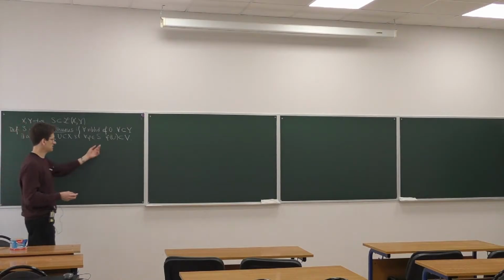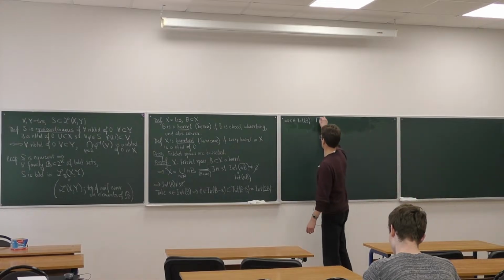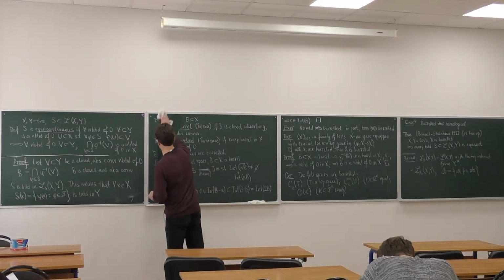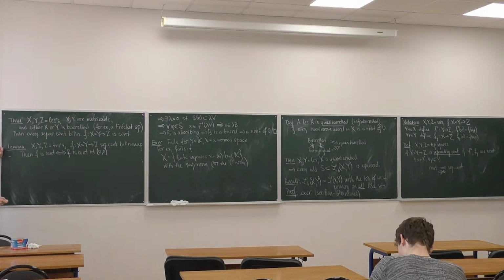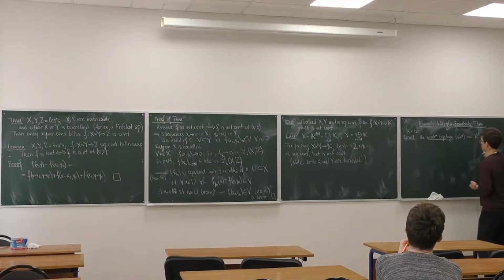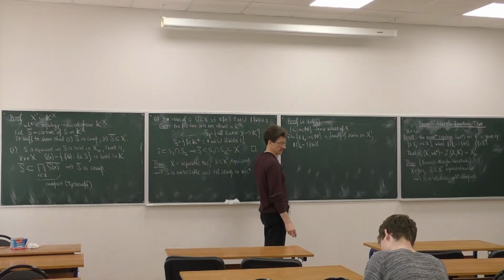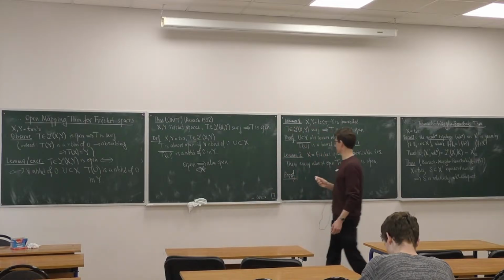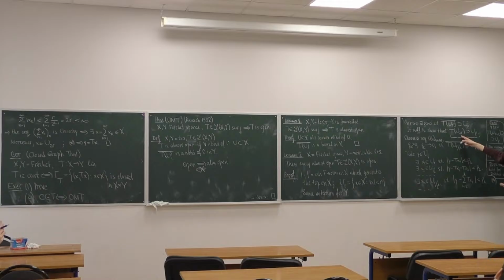Topological Vector Spaces. Lecture 11. A. Pirkovskii